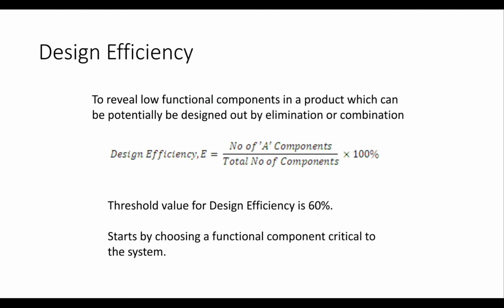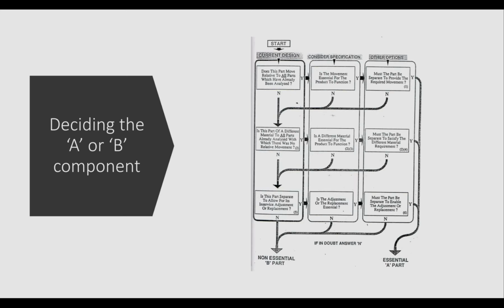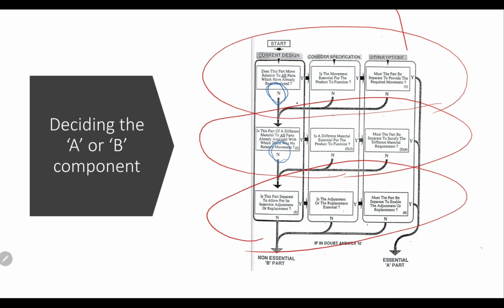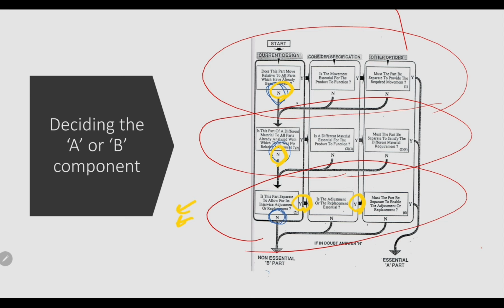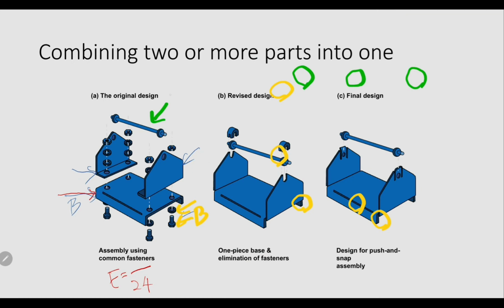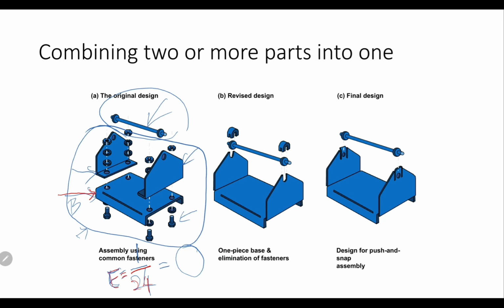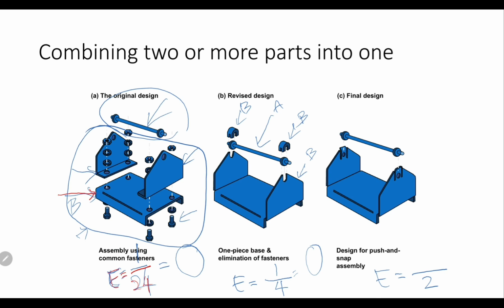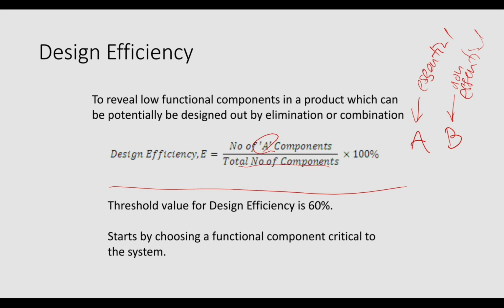CALCULATING THE DESIGN EFFICIENCY